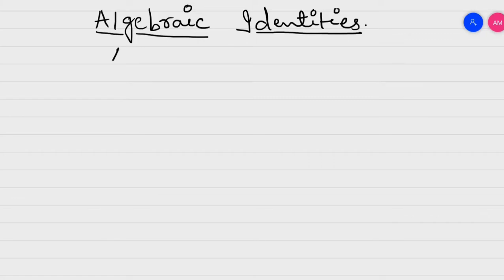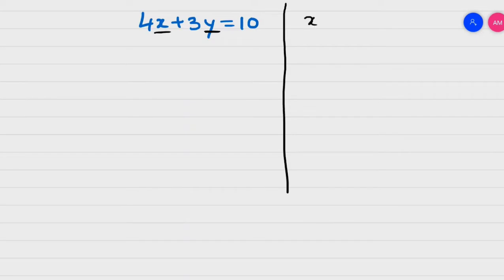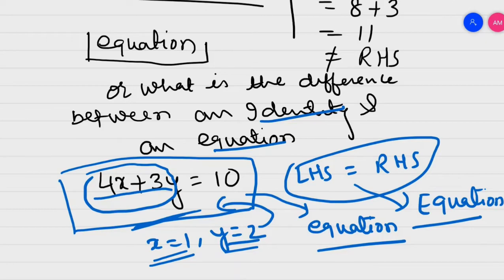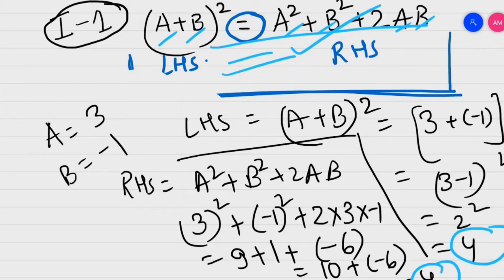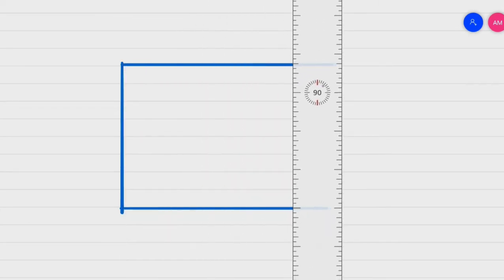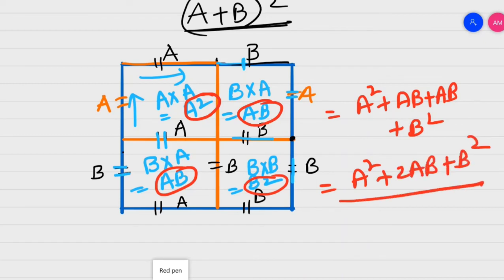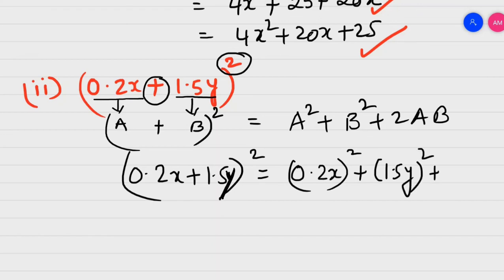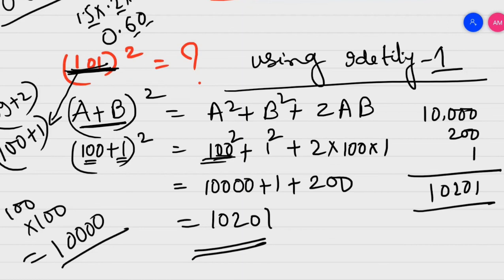Algebraic Identities- Part 1